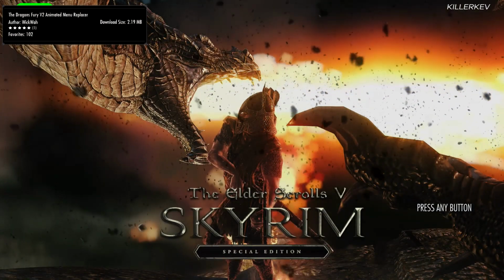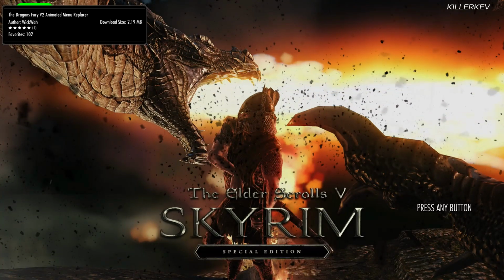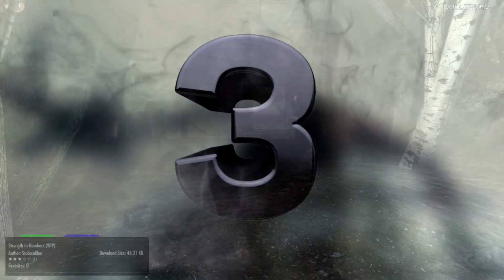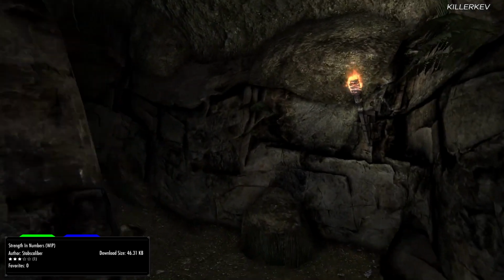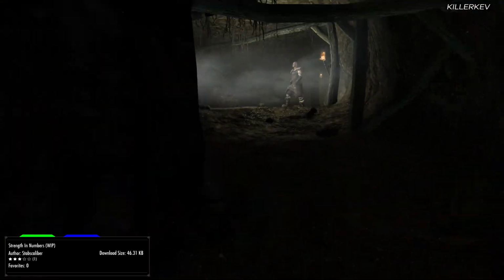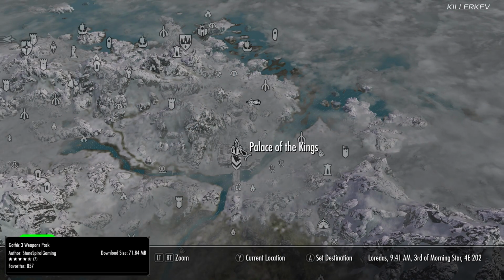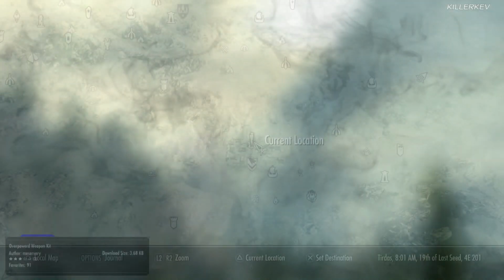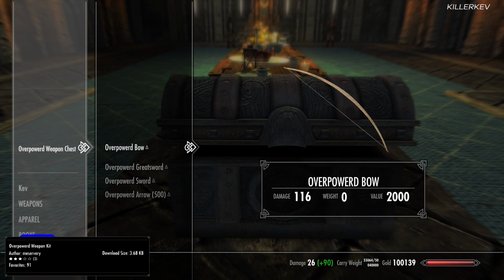Skyrim Special Edition: ▶️5 BRAND NEW CONSOLE MODS◀️ #559 (PS4/XB1)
◼️ Paws 2 Play is a special fundraising event by Blue Cross. Show the world how much you love your favourite pet by joining a team and doing a charity stream to raise money for pets in need. provide emergency care and re-homing for animals and have also just provided our ventilators to some London hospitals.Give what you can please as all these animals need our help.

◼️Music In this Video Is by:
◼️Vexento